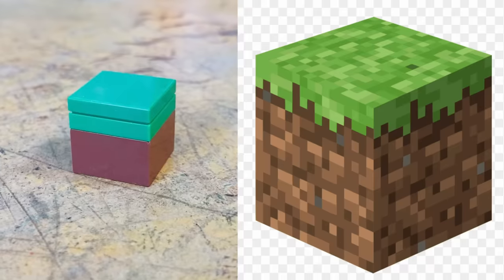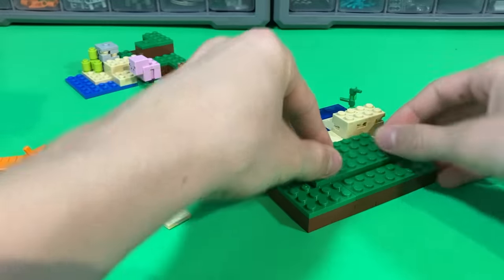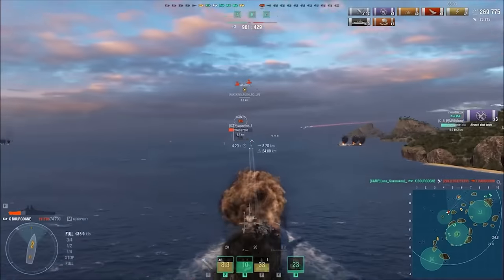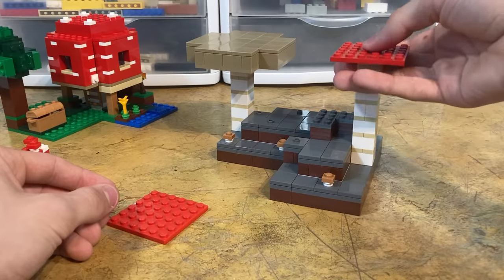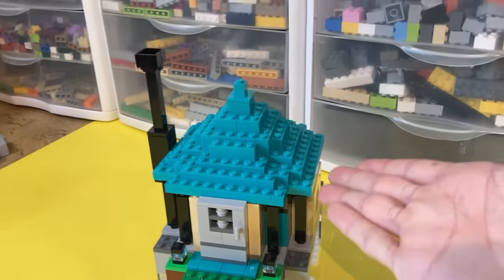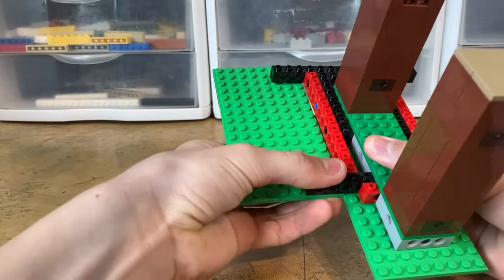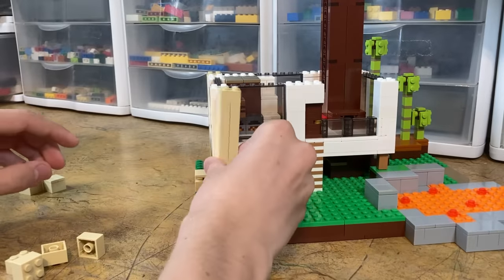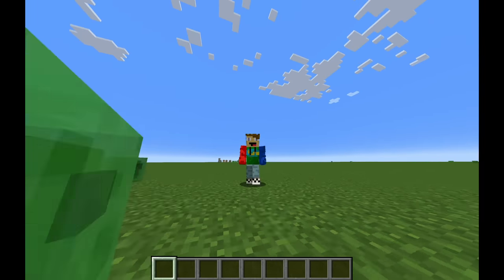I Fixed Minecraft LEGO Sets...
During registration use the code FIRE to get for free: 200 doubloons, 1 million credits, the Premium Battleship Tier 5 - USS Texas, 20x Restless Fire Camouflage, and 7 Days Premium Account.

I think this is my best video again.